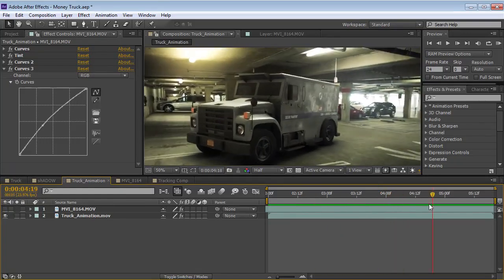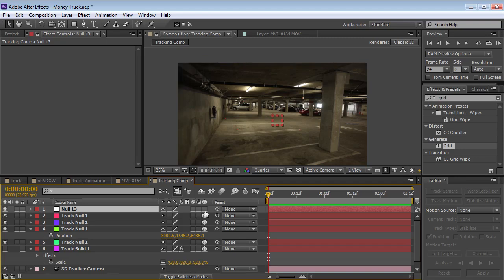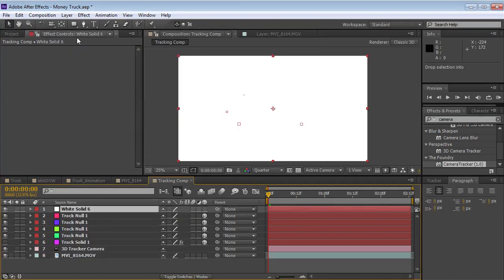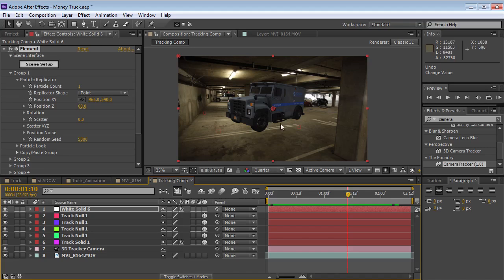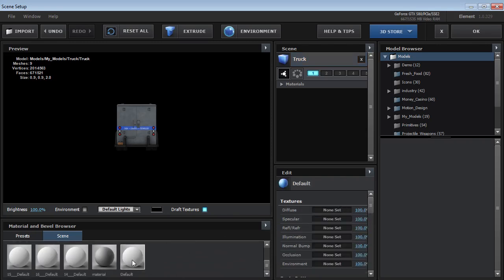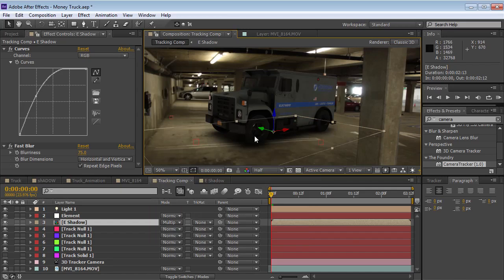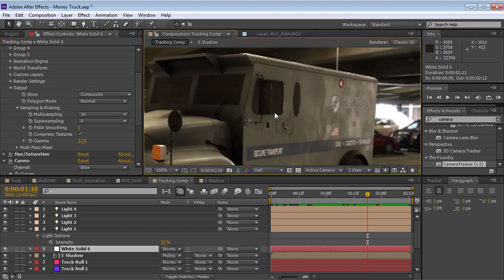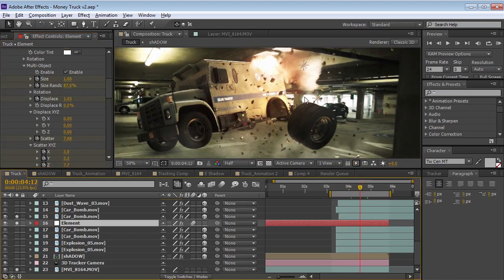131 - 3D Truck Composite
Composite a 3D truck into live action with 3D camera track
Generate fake shadows and match scene lighting with Element 3D